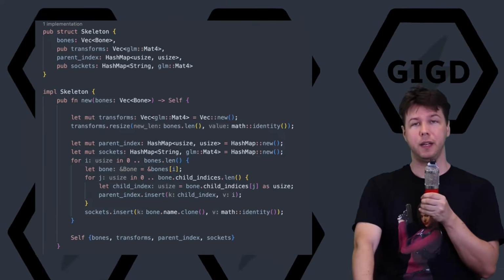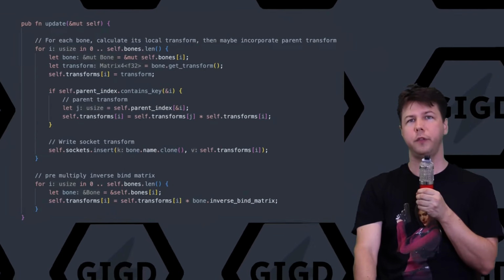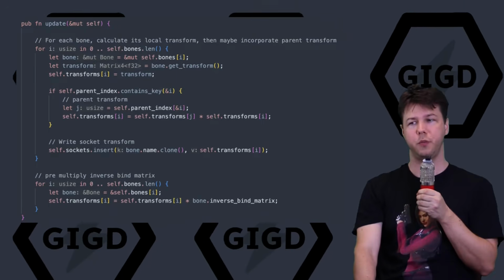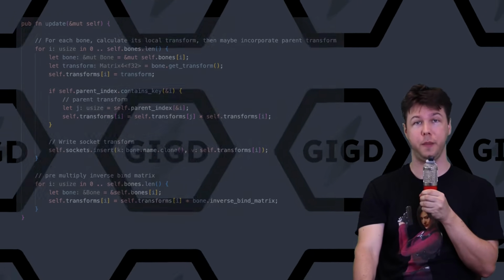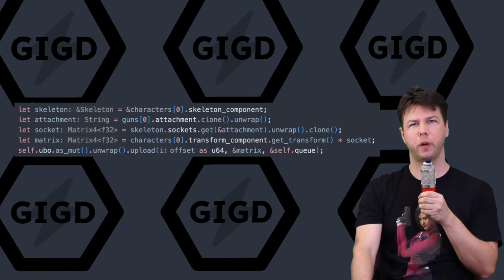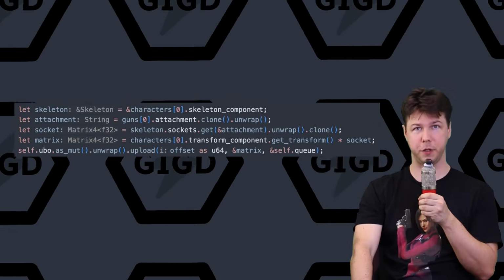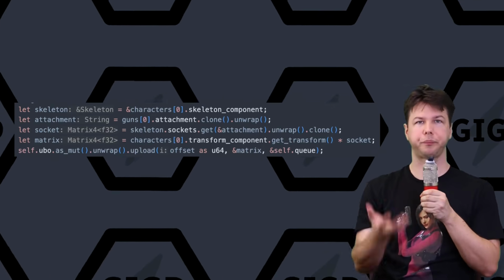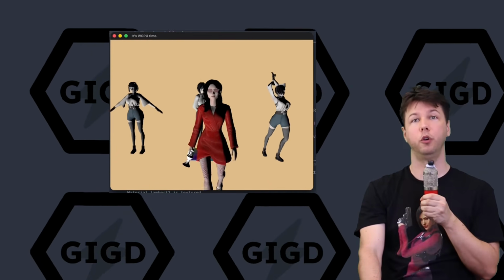WGPU for beginners 14: Sockets and Attachments